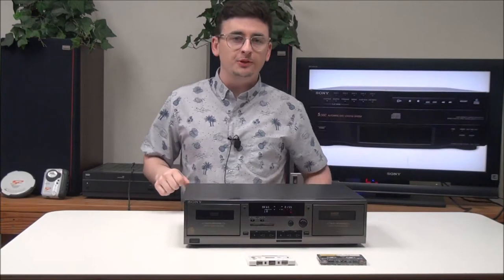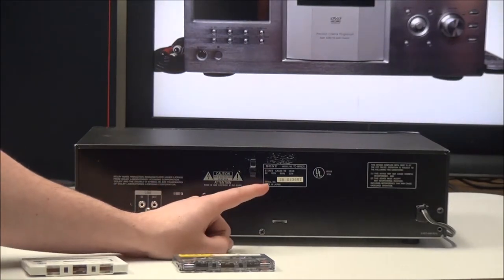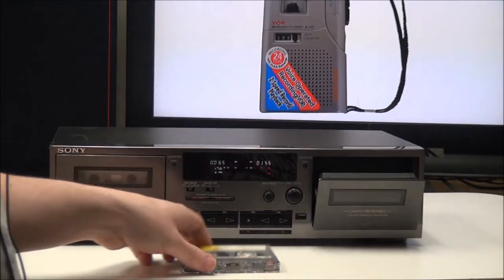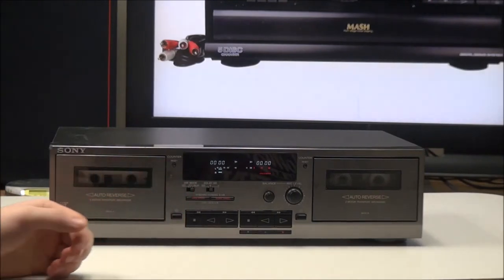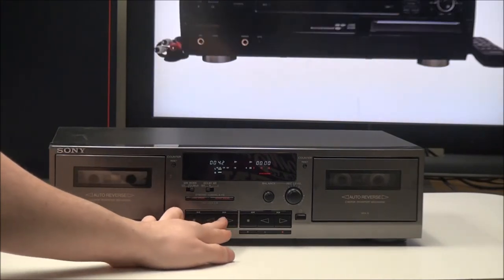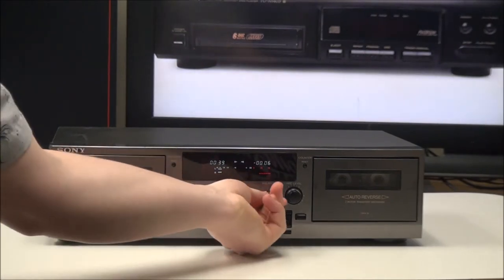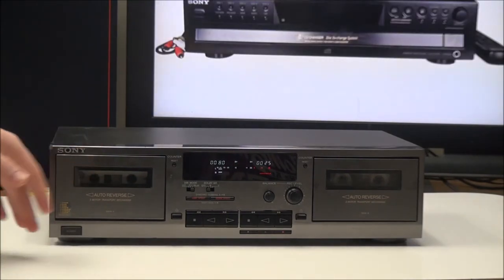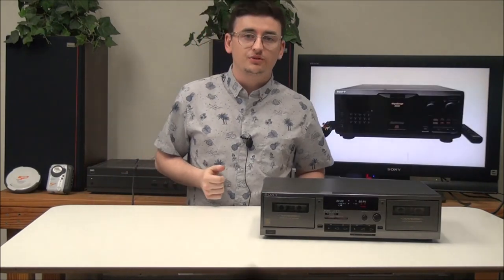Sony Dual Cassette Deck Player Recorder and High Speed Dubbing Machine TC-WR531 Product Demo